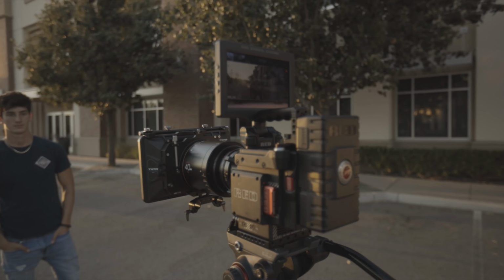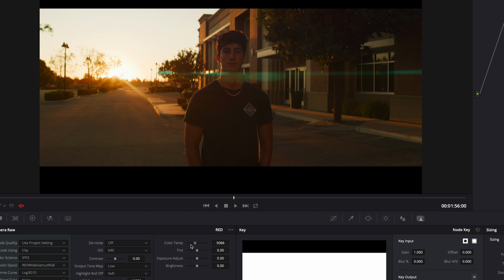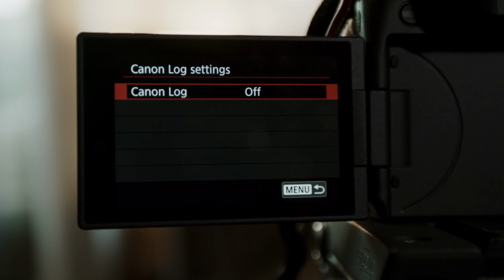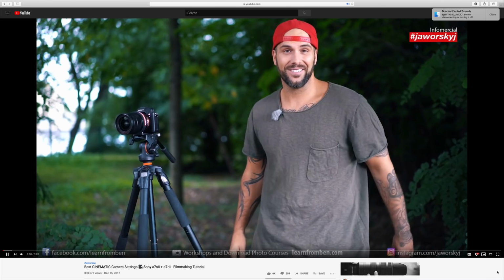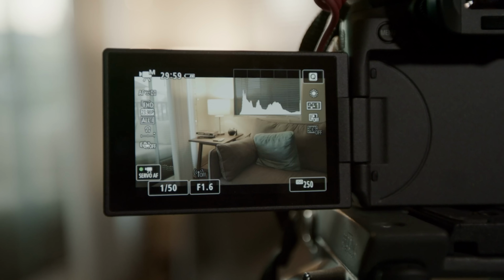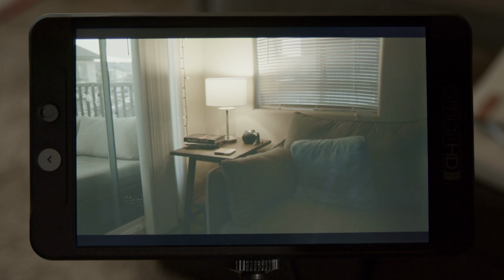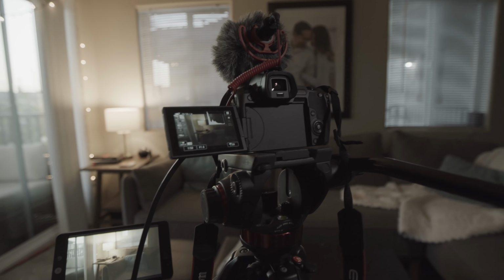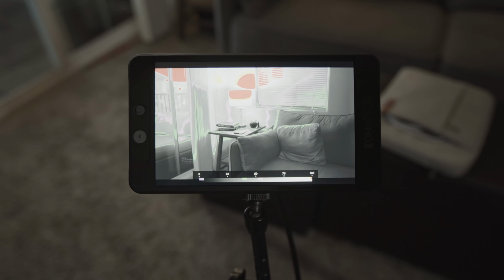Maximize your video GRADING with Flat Picture Profile Log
In this episode of Creator's Lab, Ben Hess goes in-depth on the importance of a flat picture profile and how necessary it is to get the results you want in post-production. Try our music

Creators' Lab is a series produced by Epidemic Sound that aims to support the online creator community with valuable how-to and tutorial videos, which will cover everything related to video and photography production.